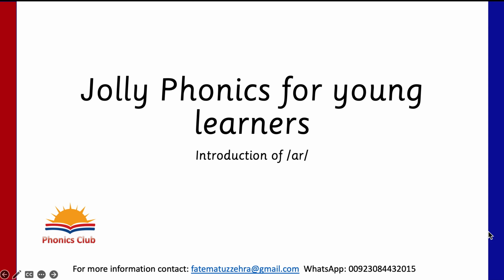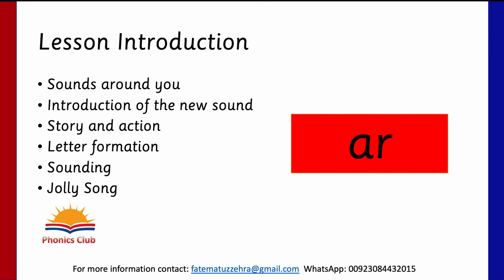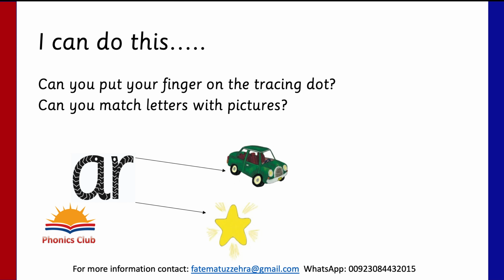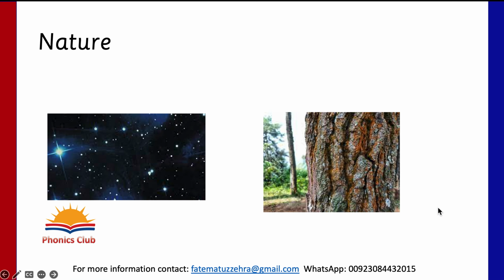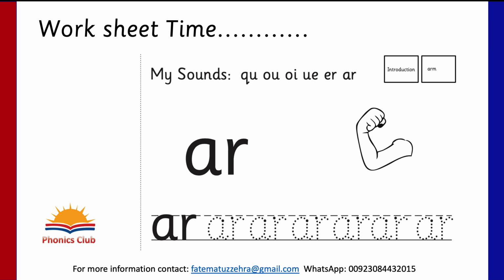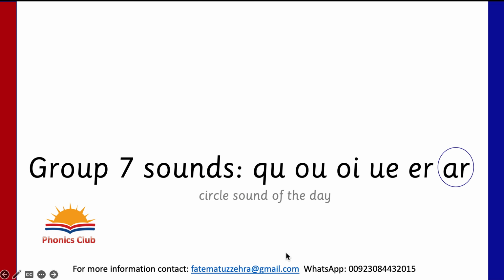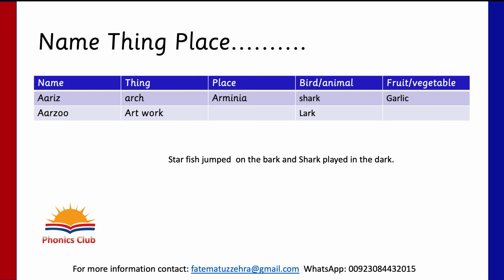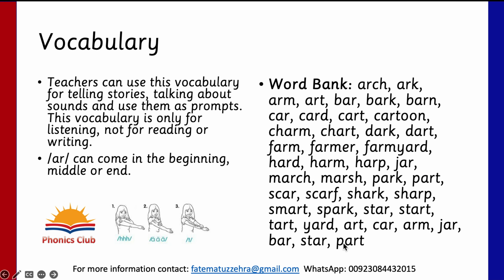Jolly Phonics teaching of /ar/ sound